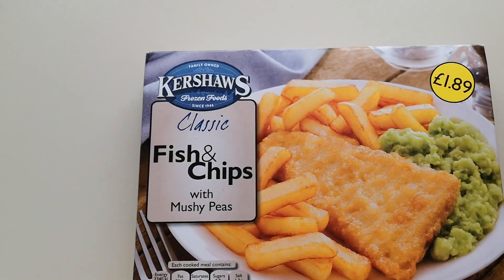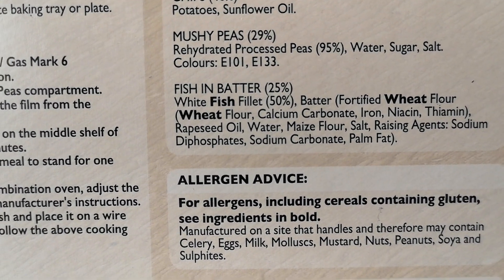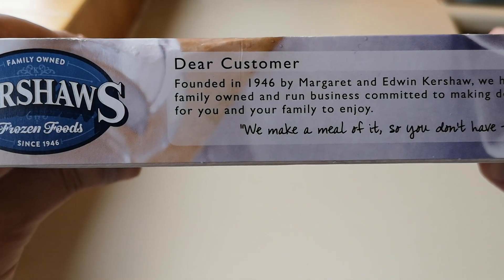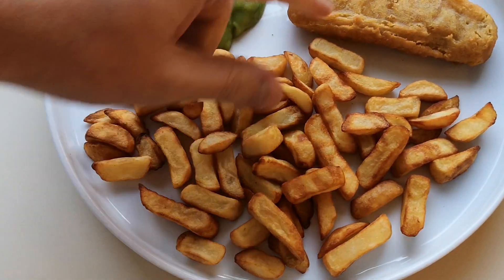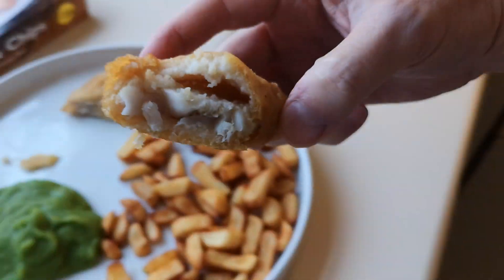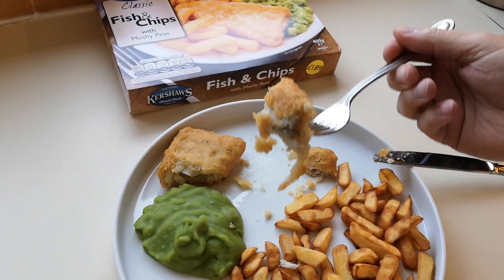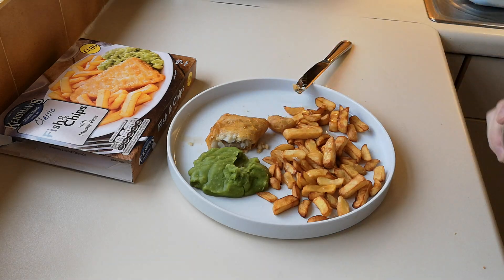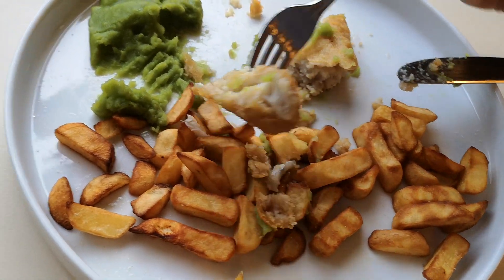Kershaws Fish & Chips With Mushy Peas | B&M | Food Review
B&M. Food Review.